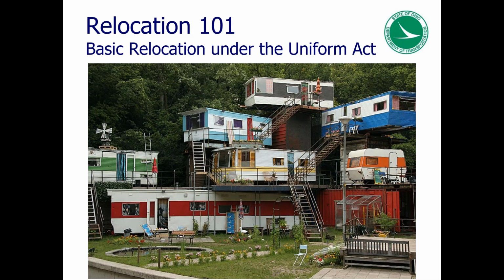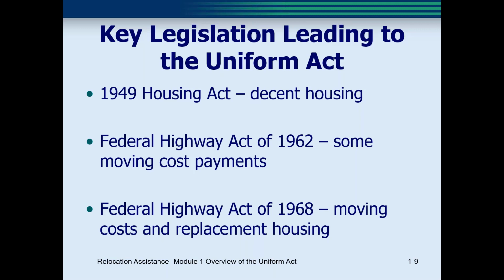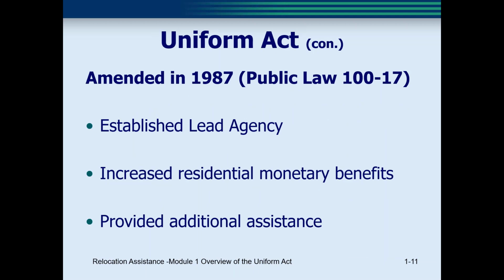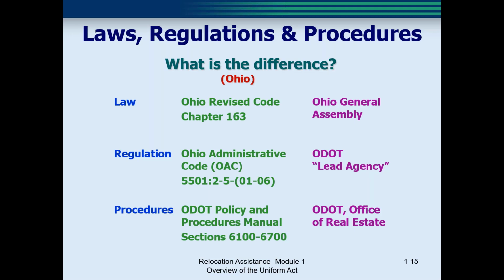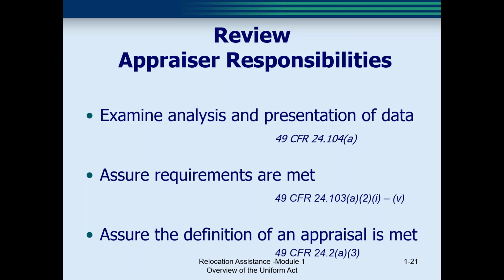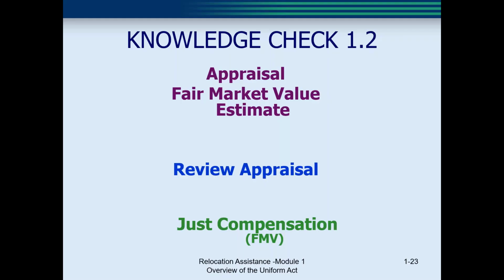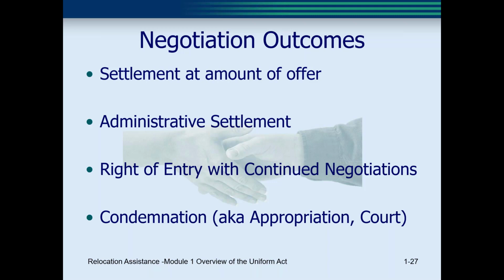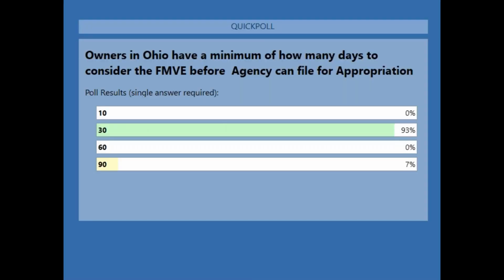Relocation 101 Module 1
Date: 10/05/2021

The Relocation 101 course from ODOT’s Real Estate Academy provides an understanding of the Uniform Act and the federal regulations upon which Relocation Assistance is based.  This training will be a broad-based look at the foundation of relocation assistance.  This course must be completed prior to attending the Relocation 201 or Relocation 202 classes.
This course is being presented as an eight-part webinar series from October 5 to November 16, 2021.  There will be a quiz at the end of each module.  Participants must achieve a passing score of 70% or greater to proceed to the next module.
Instructor – Patty Moorman, ODOT Office of Real Estate.
Who Should Attend? – ODOT Real Estate staff, Consultants and Ohio local agency personnel.
Registration Information – There is no registration fee for this training.  The course is being presented as a series of eight 1-hour webinars.
• Module 1: October 5 – 9:00am to 10:00am EDT
• Module 2 (Part 1): October 7 – 9:00am to 10:00am EDT
• Module 2 (Part 2): October 7 – 1:00pm to 2:00pm EDT
• Module 3: October 19 – 9:00am to 10:00am EDT
• Module 4: October 21 – 9:00am to 10:00am EDT
• Module 5: November 2 – 9:00am to 10:00am EDT
• Module 6: November 4 – 9:00am to 10:00am EDT
• Module 7: November 16 – 9:00am to 10:00am EDT
Participants must successfully complete all of the eight 1-hour webinar sessions in order to receive course credit.  If you are unable to attend one (or more) of the sessions listed above, please note that we are planning to offer a Replay of these sessions later this fall.